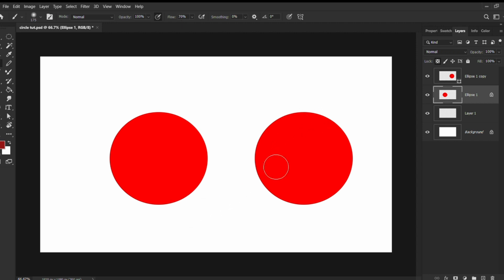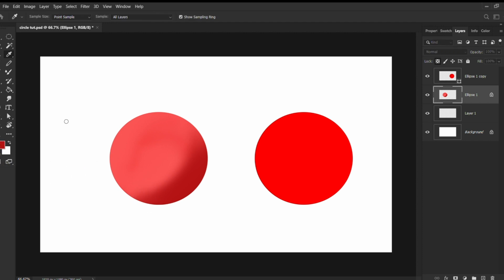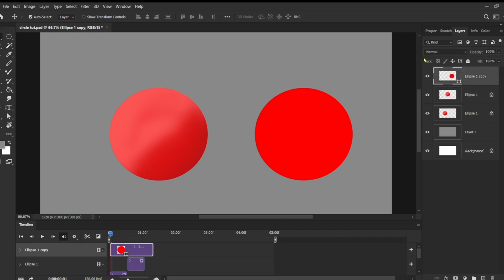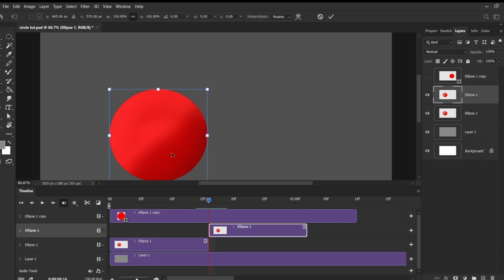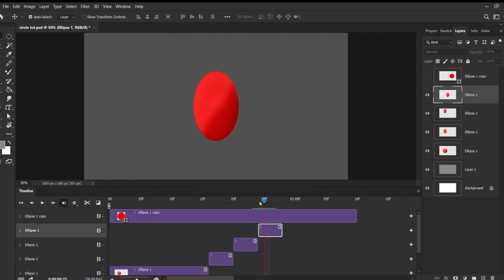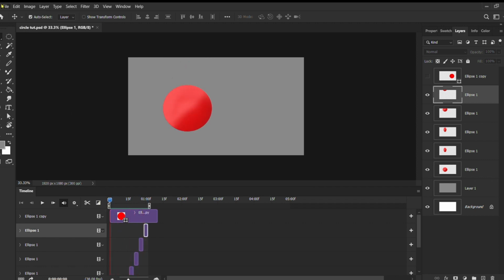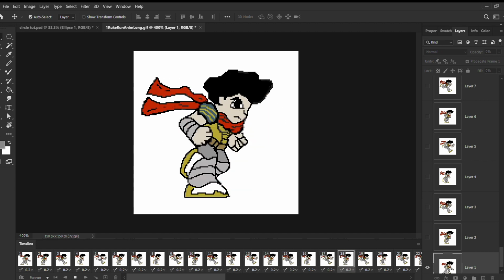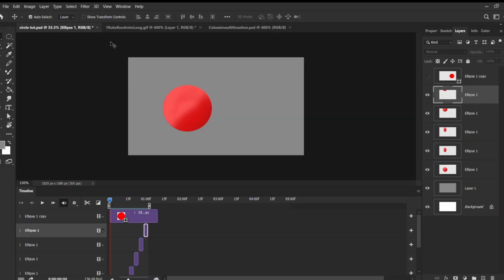Art Tutorial 3 by George Leach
$BDAILLC